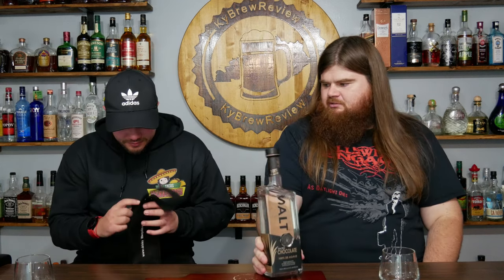SALT Salted Chocolate Tequila Review!